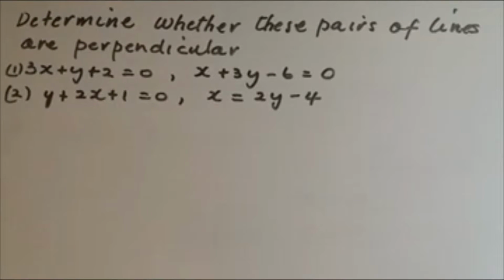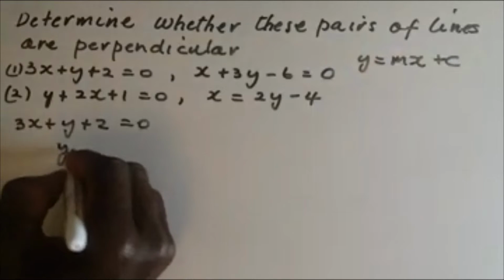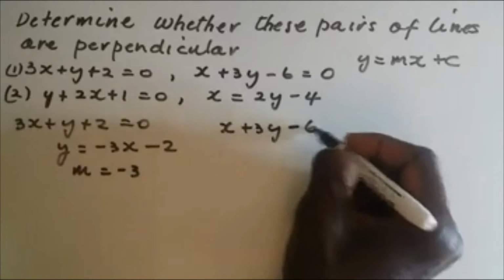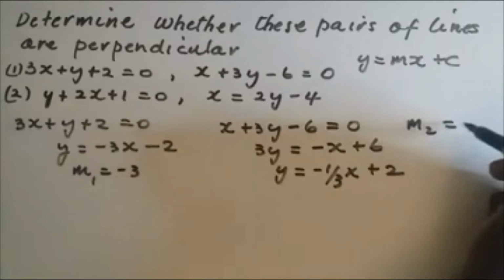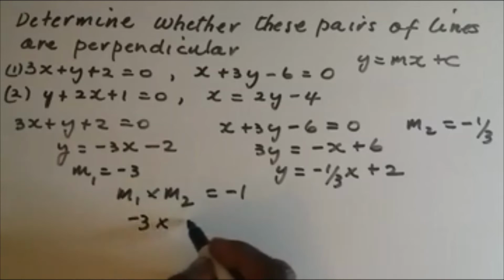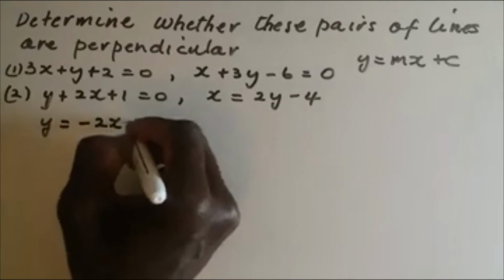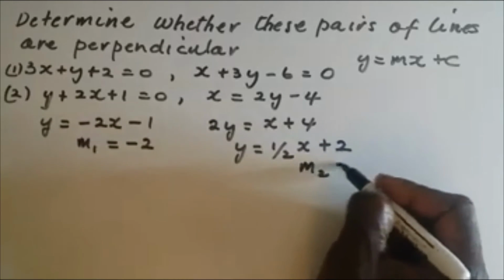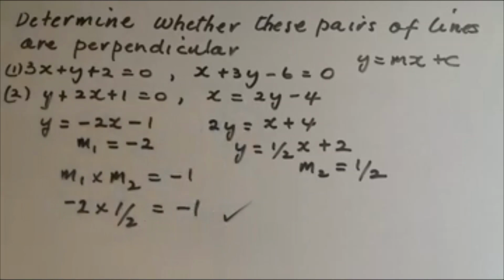How to determine whether two lines are perpendicular to each other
This video shows you how to use the perpendicularity condition to determine  whether two lines are perpendicular to each other